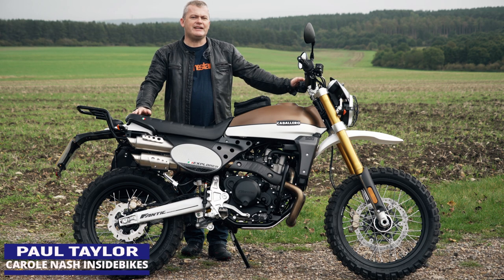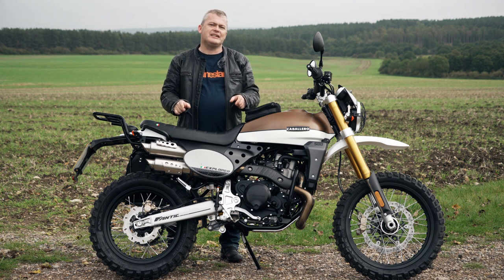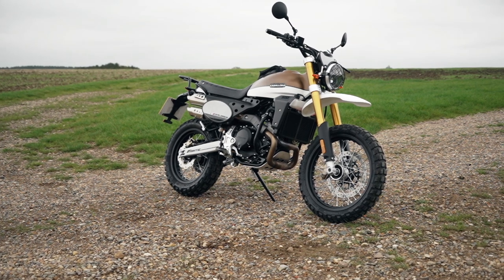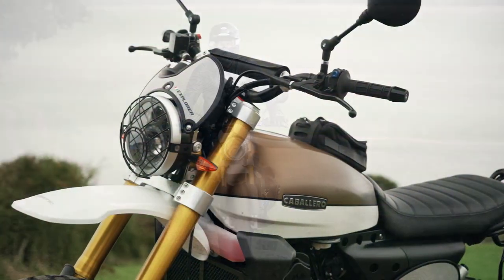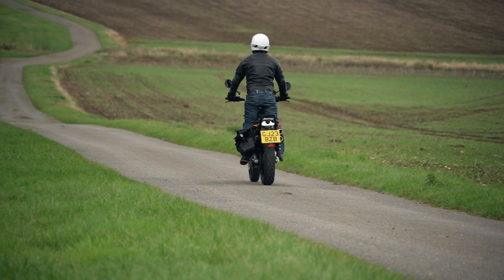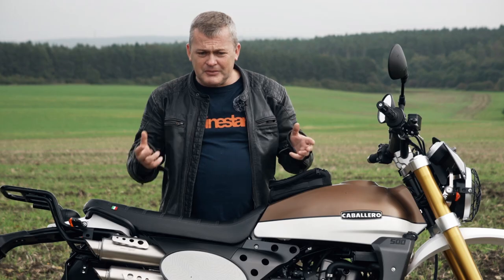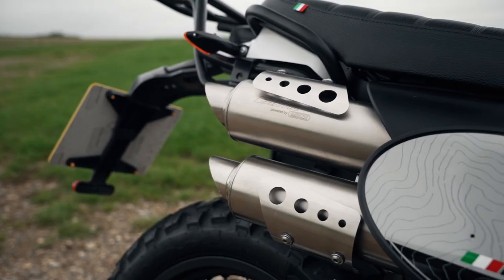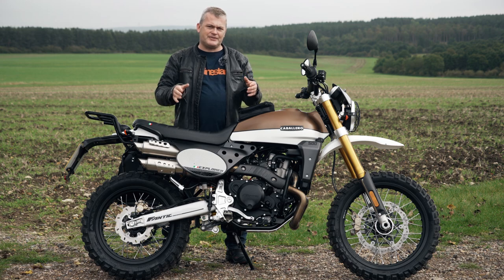Reviewed: Fantic Caballero 500 Explorer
Italian brand Fantic is back with a new variant of its popular Caballero 500.

Fully loaded with knobbly tyres and a bunch of accessories added to help on your next big adventure, the Explorer is the highest specification Fantic 500 to date.

To find out more, Insidebikes took to the local lanes to check out its off-road credentials.